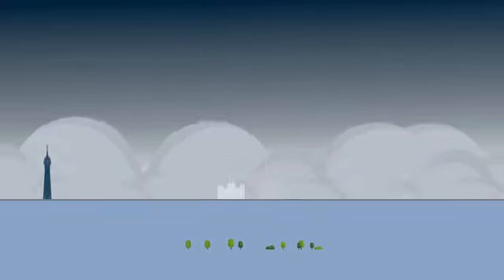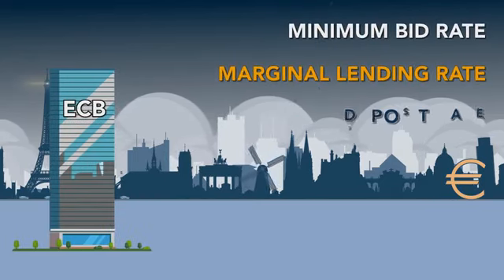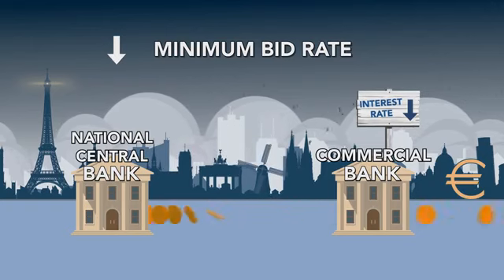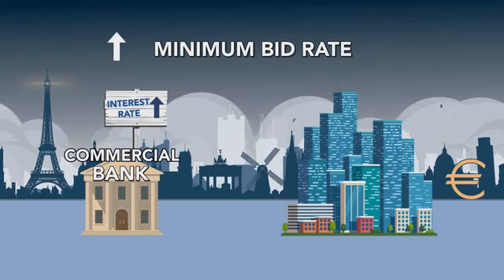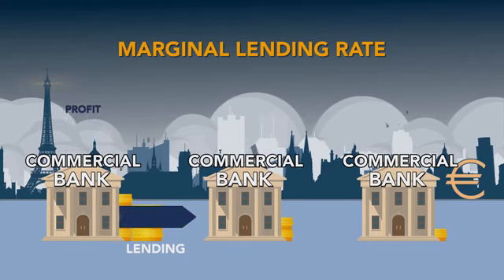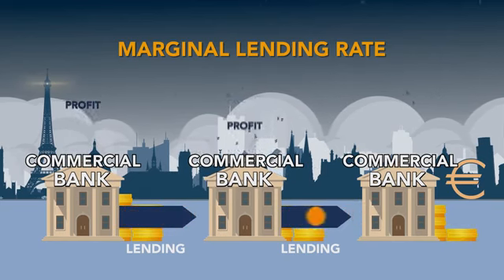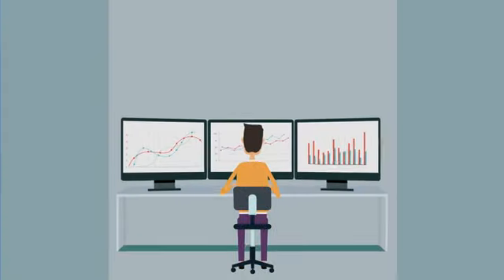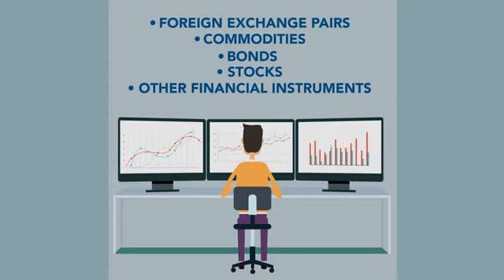What is the role of the European Central Bank? | IG Explainers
IG's Sara Walker explains the role of the European Central Bank, as well as examining the three key interest rates; minimum bid rate, marginal lending rate and deposit rate.